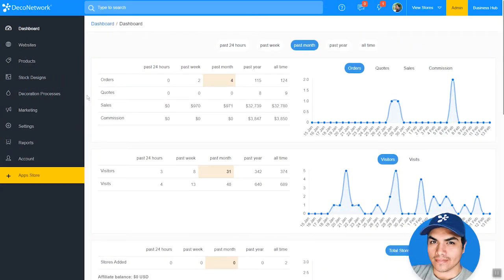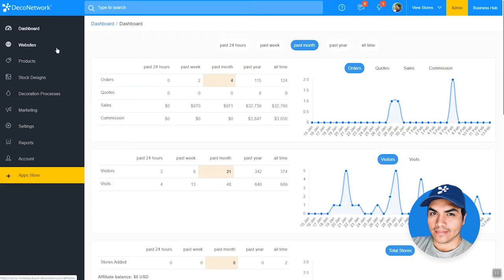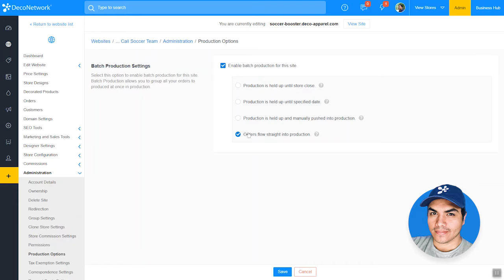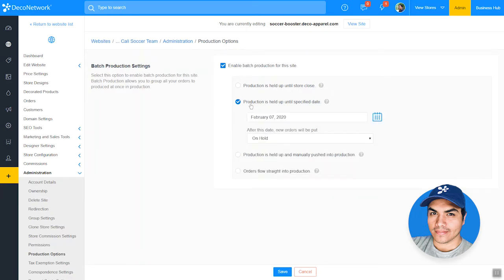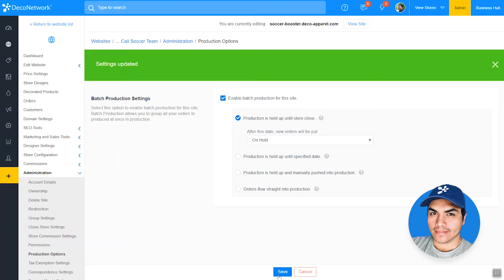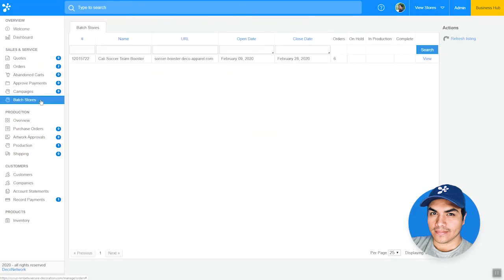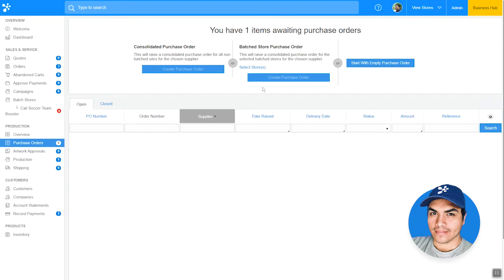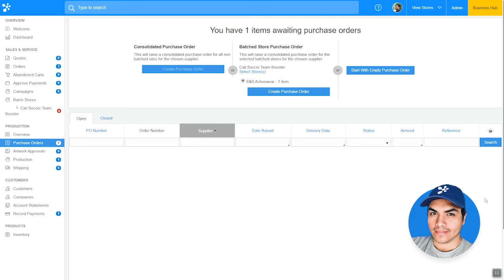DecoNetwork Batch Production - Update 8.503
Stores marked “batch” now appear in Business Hub under the new Batch Stores menu. Batch store settings push orders through to production based on the set date, countdown, manual push, or auto push. Managing stores marked as “batch” in this manner has been a large improvement based on customers’ feedback on how they want to manage particular stores.